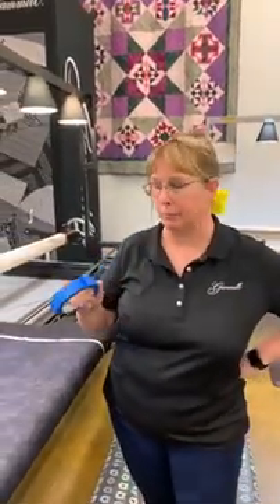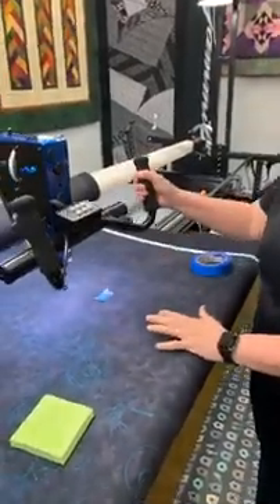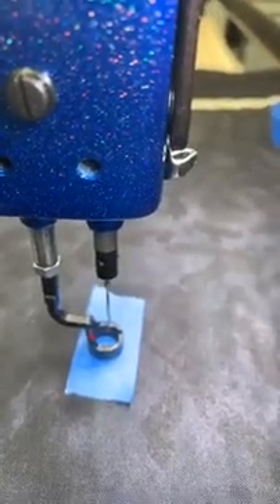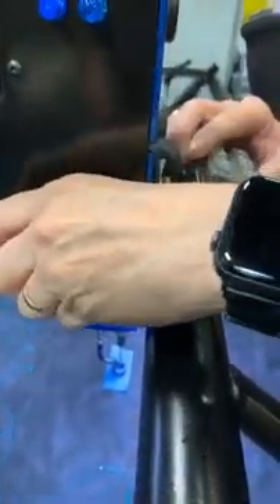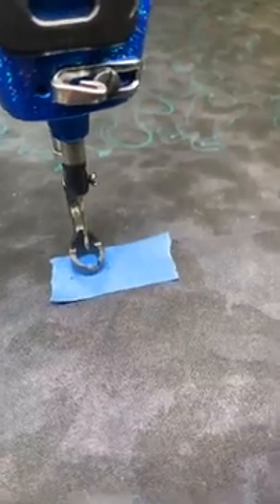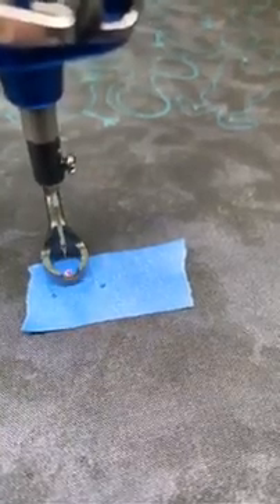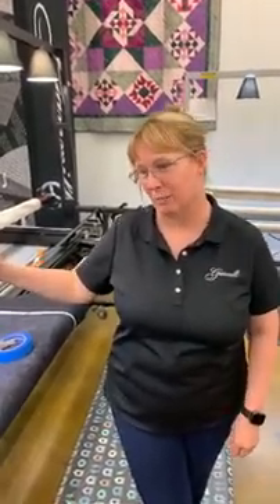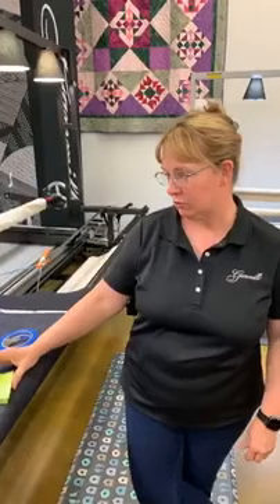Pinpoint Your Laser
Tracy Reynolds teaches us how to pinpoint the laser on our machines.